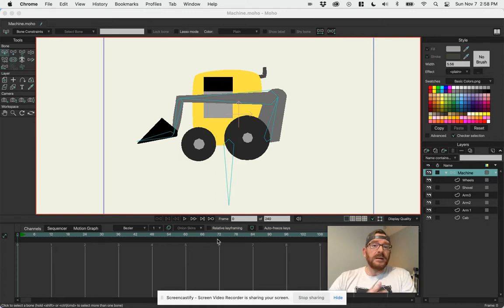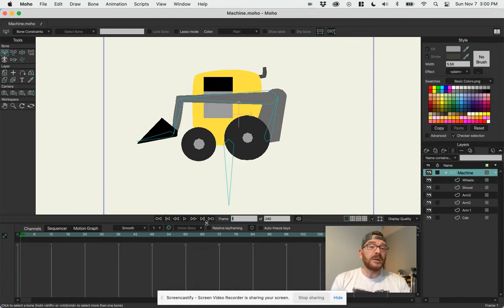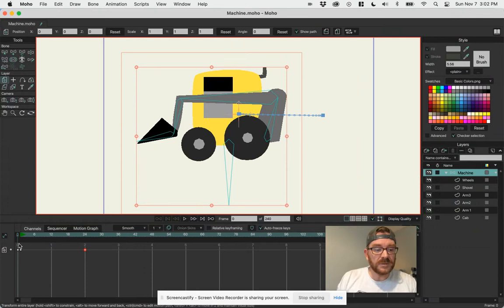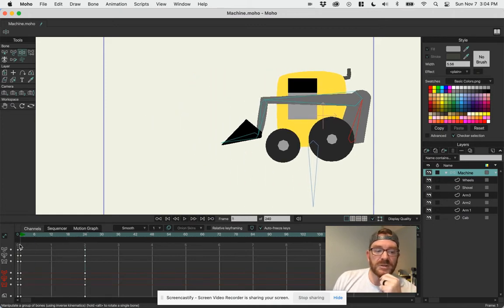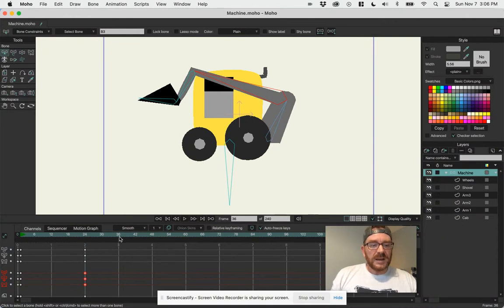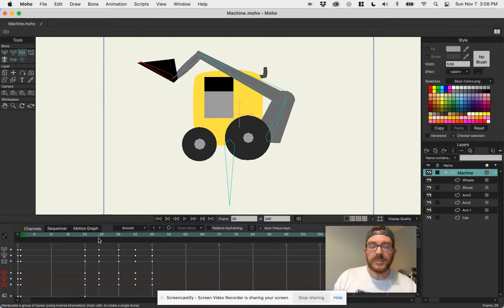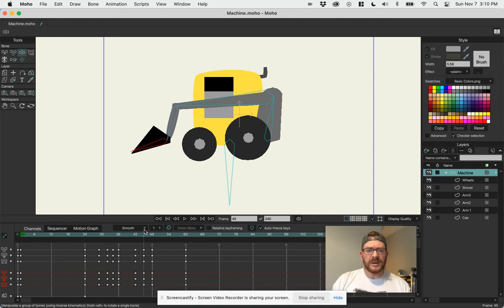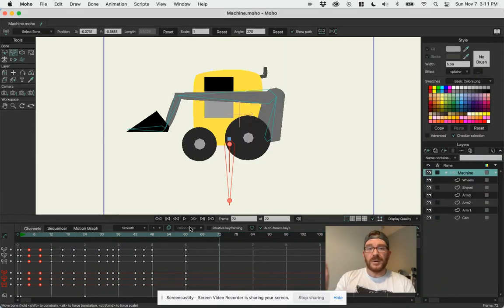Moho Machine Animation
0:00 Intro
3:00 Animating Position
5:00 Animating Bones
7:15 Anticipation and Follow Through
13:20 Setting work area